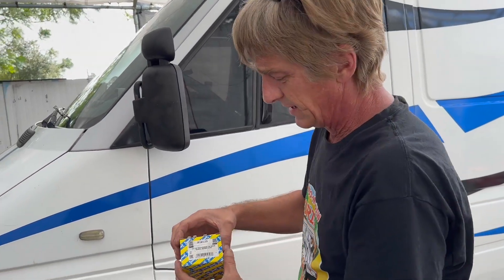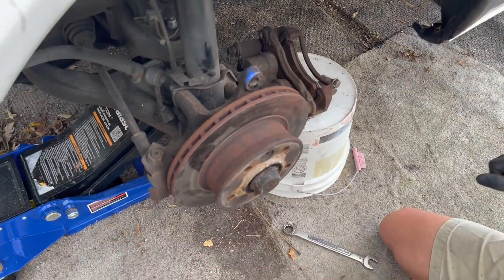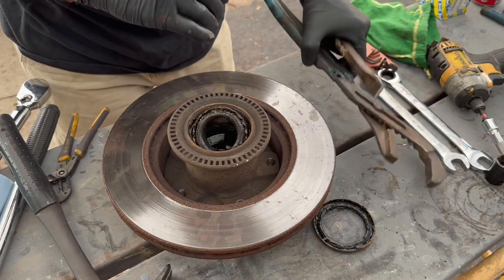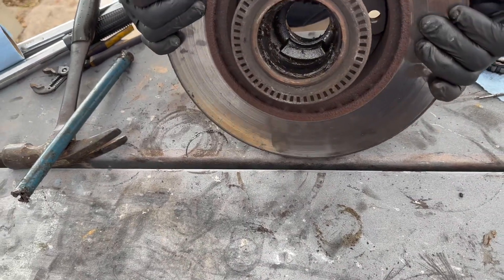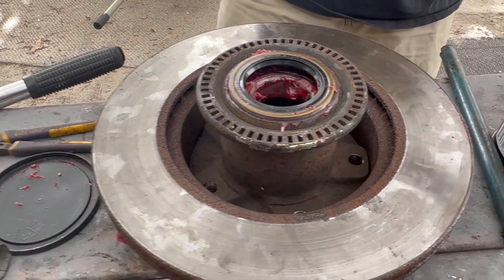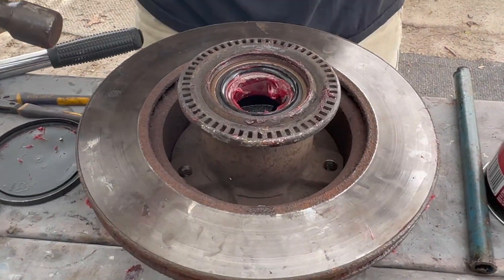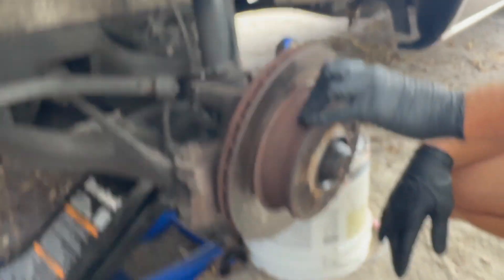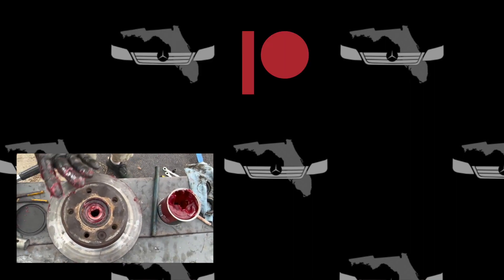When Wheel Bearings Go Bad! - T1N Sprinter Front Axel Repair -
Wheel Bearings make noise when they go bad. As they get worse, they get easier to hear, until it is hard to ignore. It will present a scraping, grinding or whining noise when the van is rolling, sound changing with speed. I found this one early and replaced the bearings with a kit from MillionMileSprinter.com

If you enjoy and benefit from our videos please join today. Membership has benefits including early access to new videos, one on one assistance, and my pledge to help you save double the cost of membership. Choose your membership level here: